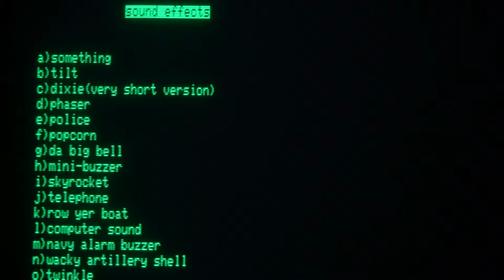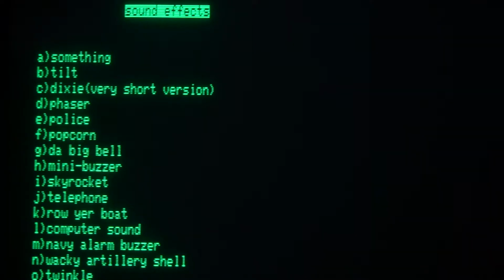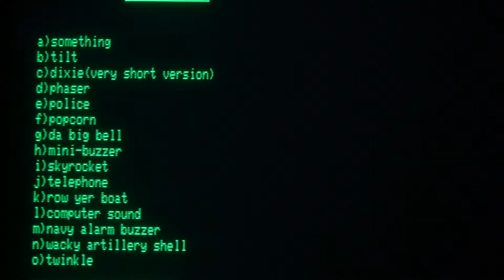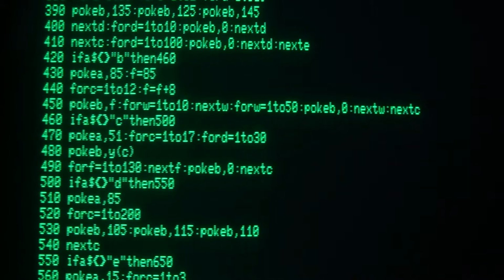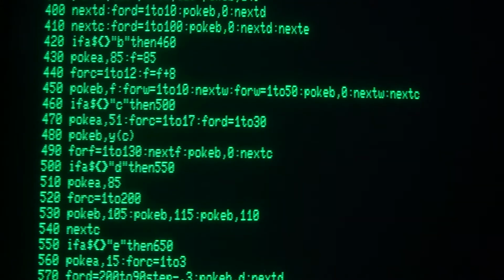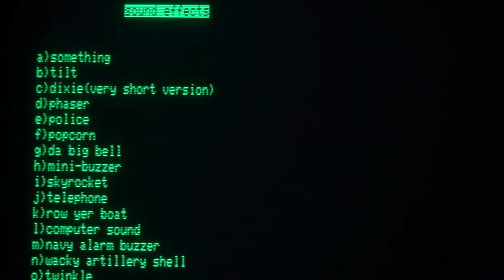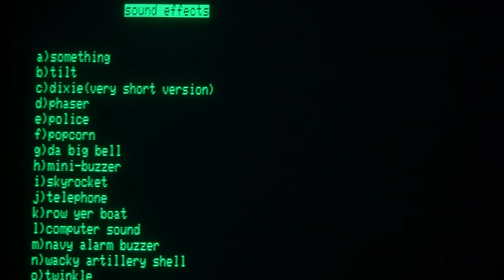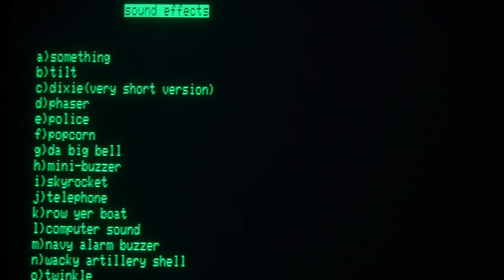Commodore - Episode 477 - PET CBM CB2 Sound Effects Demo - Dave Bradley - SuperPET 8-Bit 6502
Here is a program that has within it many different sounds effects for the Commodore PET computer.  The sounds can be heard as long as you have a machine that has the built-in speaker that makes the chirping nose when you turn the computer on, or if you have a CB2 interface that lets you connect the PET to an amplifier to hear the sounds.